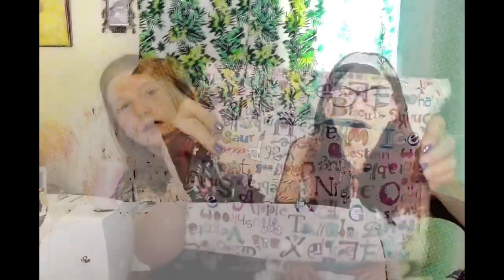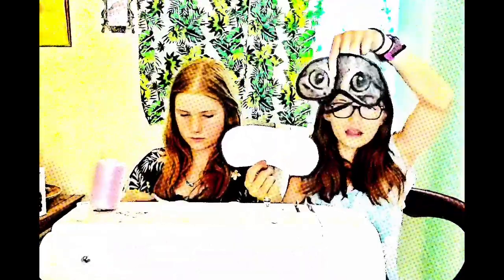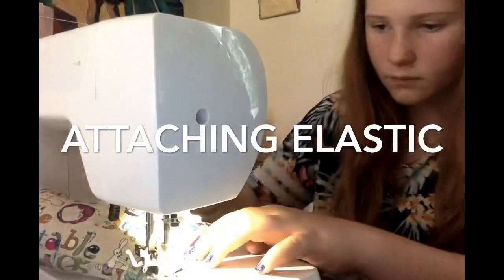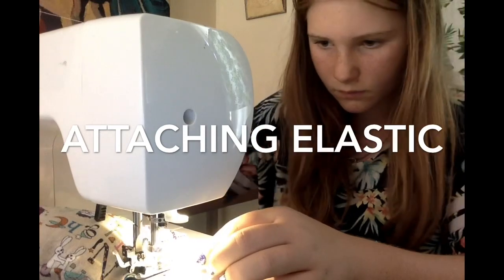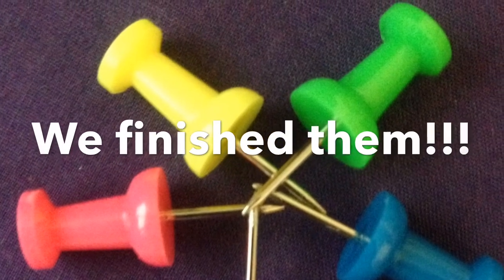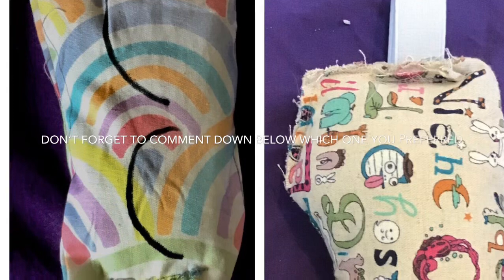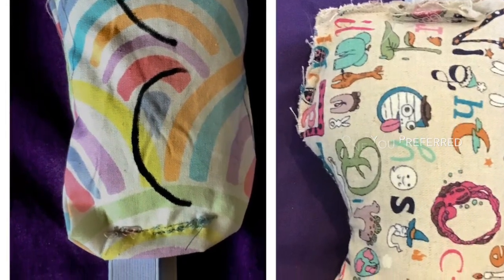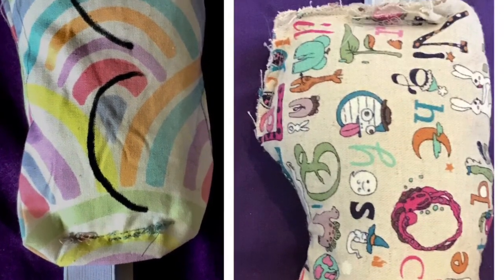DIY eye mask challenge (+ tutorial)